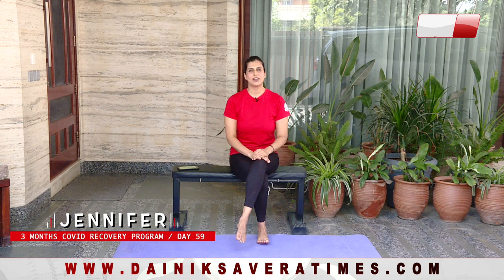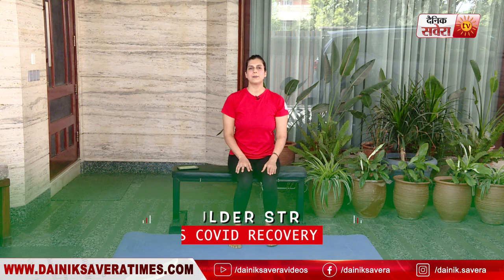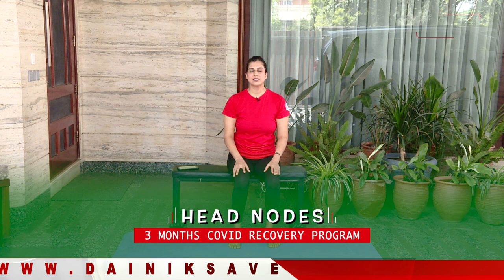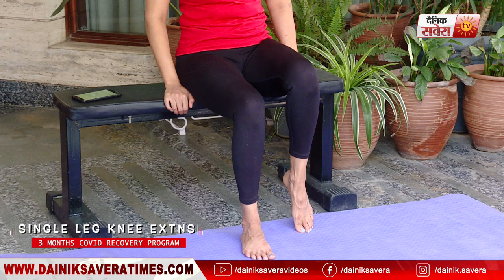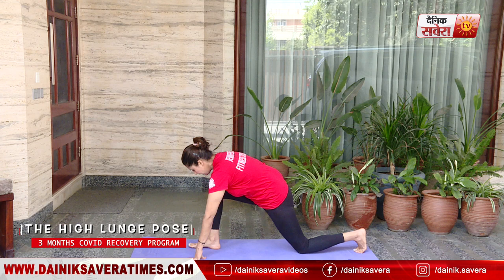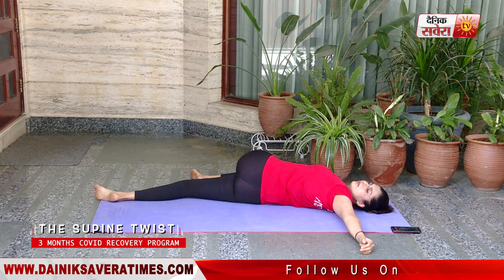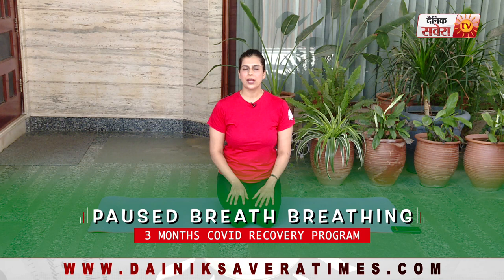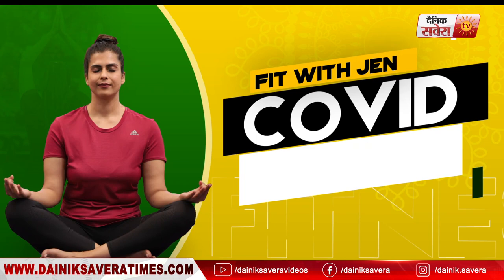"Fit With Jen" || 3 Months Recovery Program || Day 59 || 8am Daily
Watch and Download All Over World

Content Copyright @ Dainik Savera TV